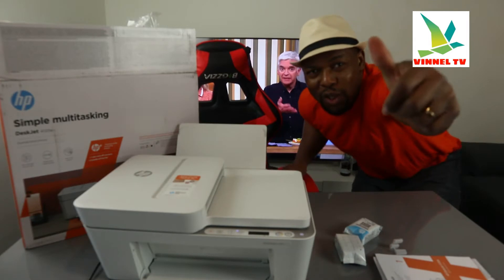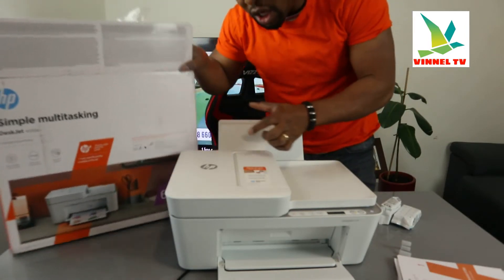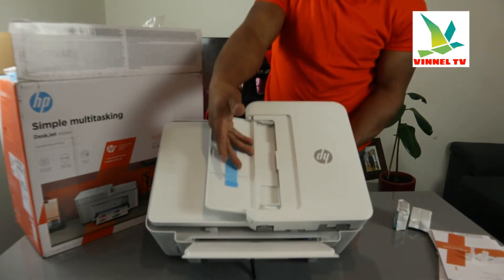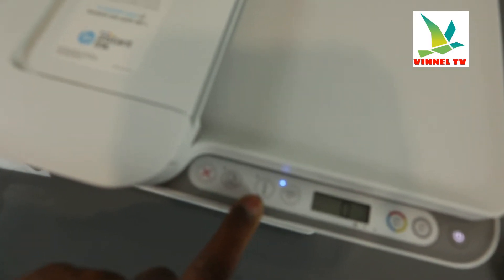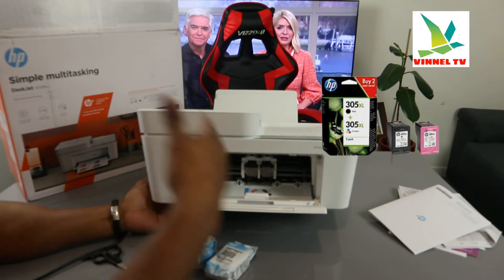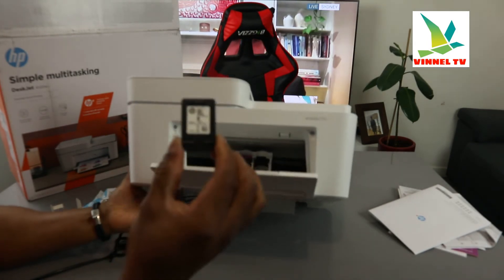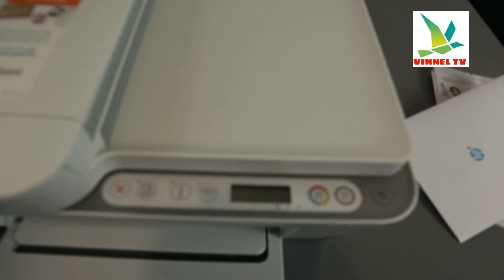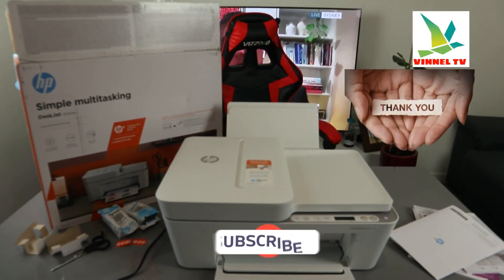INSTALLING SETUP INK CARTRIDGES IN HP DESKJET 4120E ALL- IN-ONE WIRELESS / WIFI PRINTER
In this video I would show you step by step how to install the Ink in HP DESKJET 4120E WIRELESS /WIFI PRINTER. With HP+, get HP's simplest printing solution and more value with exclusive use of Original HP Ink. Opt into HP+ during printer setup to get 6 months of Instant Ink and an extra year of HP warranty (up to 3 years). With HP+ get connected cloud the automatically detects and fixes issues and get advanced HP Smart app solutions such as easy multi-paged documents scanning from your phone. HP+ puts our planet first with net zero-deforestation prints and closed-loop cartridge recycling. Made with more that 20% recycled content.

Get connected and start printing. Receive better range and faster, more reliable connections using dual-band Wi-Fi with self-reset. Connect with Bluetooth and start printing fast from your smartphone or tablet – easy setup. Easily connect your printer to your computer with the built -in USB port.

Unlock your printer's full potential from your smartphone with the powerful HP Smart app. Print, scan, order ink and more with a suite of incredible printing features. Print photos from a smartphone, documents right from Dropbox and Google Drive and even scan documents with your phone's camera.

Printer:

A4 print speed - black text: 8.5ppm (pages per minute).
A4 print speed - colour text: 5.5ppm (pages per minute).
Manual duplex (double sided) printing.
60 sheet paper capacity.
Uses 2 ink cartridges.
Recommended ink: 305bl; 305XLbl; 305XLTri-col; 305Tri-col.
Scanner and copier:

Flat bed scanner.
Connectivity:

Compact Flash, .
USB port.
Wireless/WiFi enabled.
Compatible app: HP smart app.
Bluetooth wireless technology enabled .
General information:

Minimum Mac operating system required: macOS v10.14 Mojave, macOS v10.15 Catalina, macOS v11 Big Sur.
Minimum Windows operating system required: Windows 10, 7: 32-bit or 64-bit.
Weight 4.82kg.
Includes HP DeskJet 4122e All-in-One Printer; Regulatory flyer; Setup guide; Reference guide; Power cord.
Size H20, W42.8, D33.2cm.
Manufacturer's 1 year guarantee.